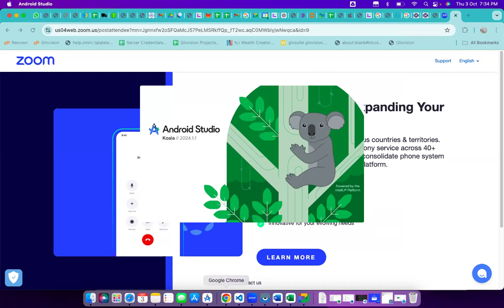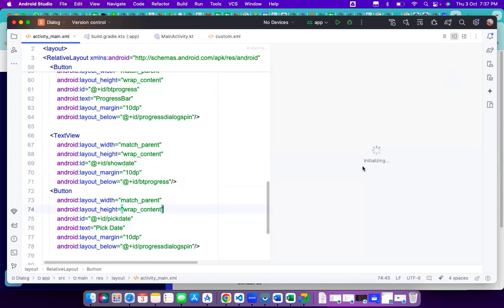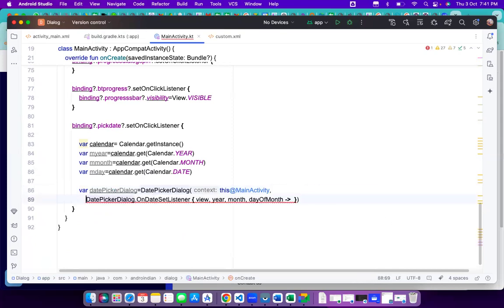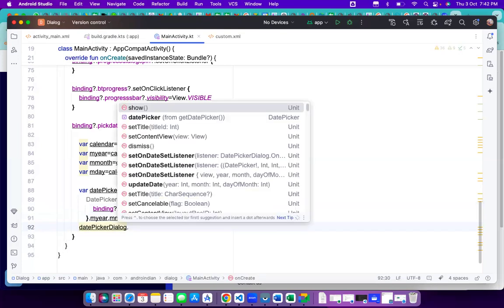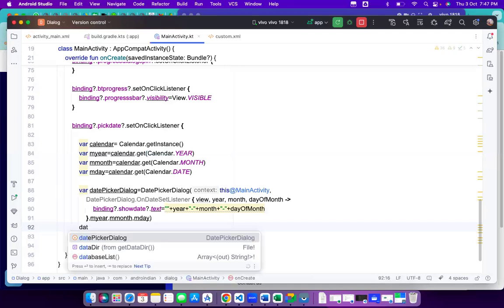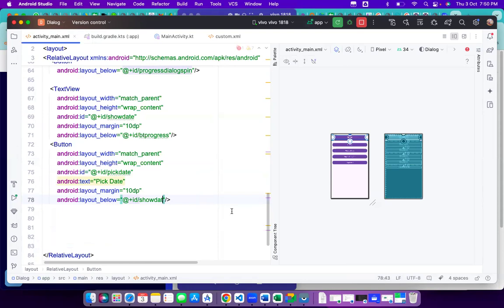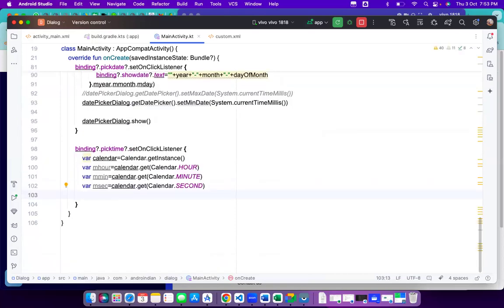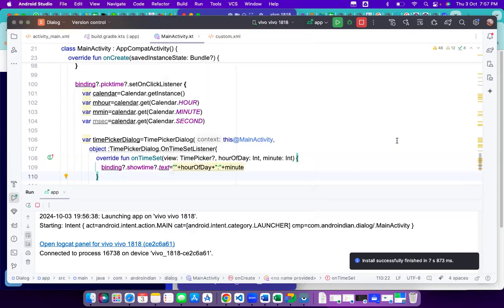Android 14-21 )Date Picker and Time Picker with example |Android Tutorials |AndroIndian